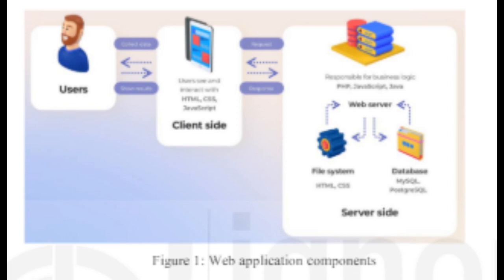Unit-3 Web Application Architecture Block-1 MSE 033 SEM 4 MSCIS SOVET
Unit-3 Web Application Architecture
Block-1 Web Fundamentals and its Security
MSE-033 Web Application Testing and Audit
Semester-IV
Master of Science (Information Security) (MSCIS)